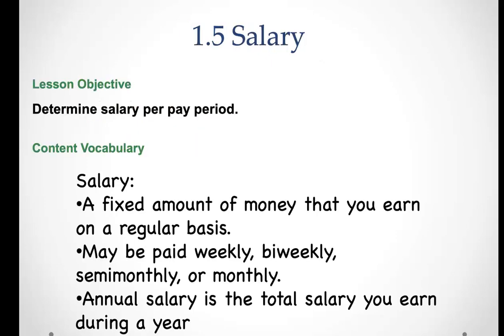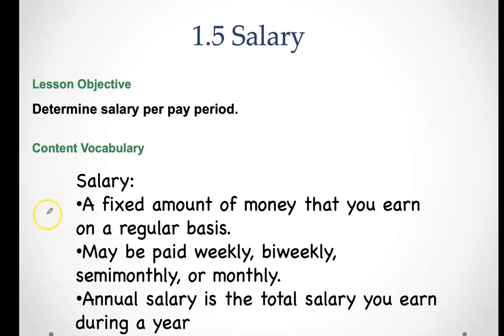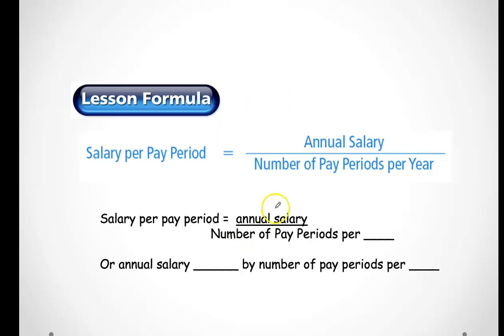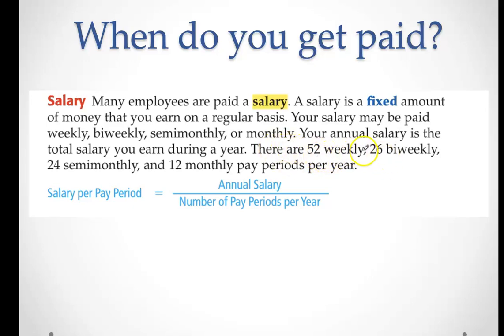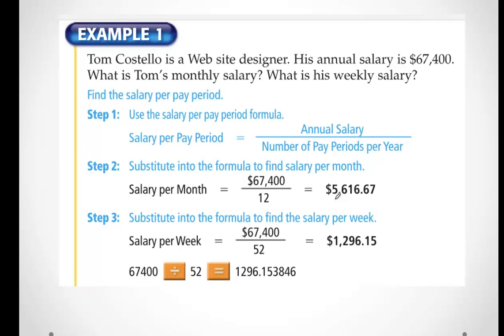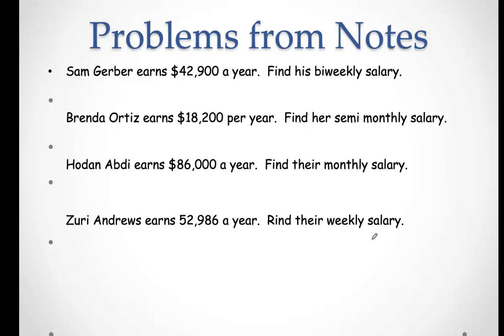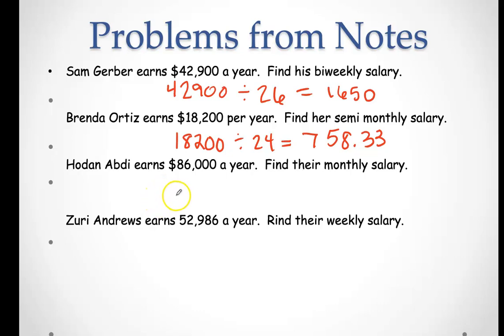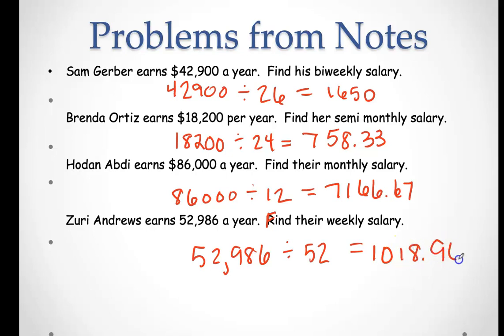Lesson 1.5 Salary